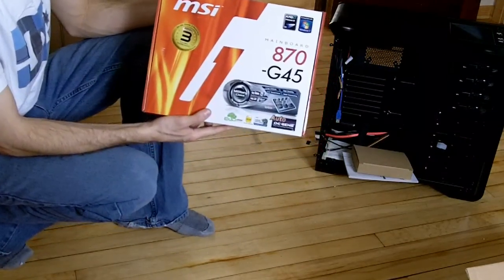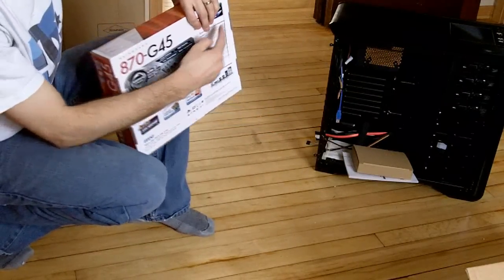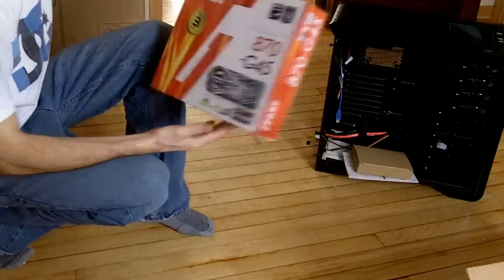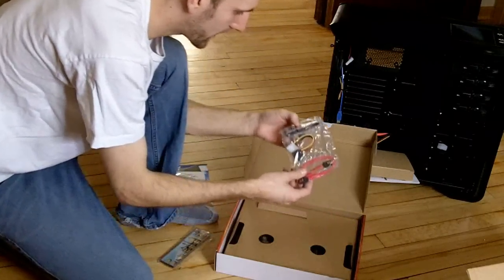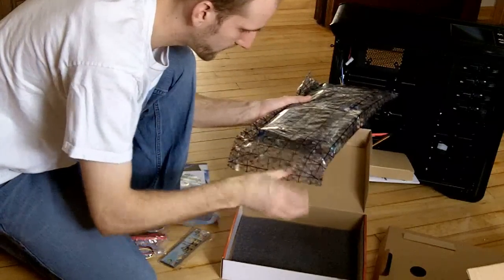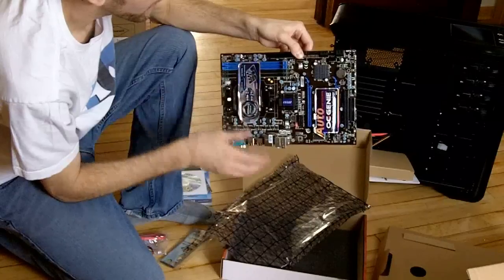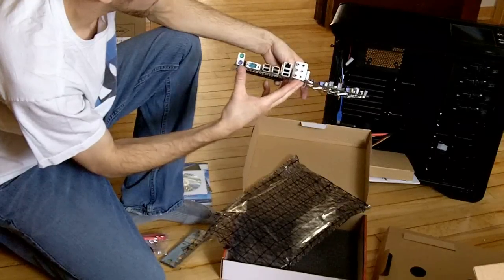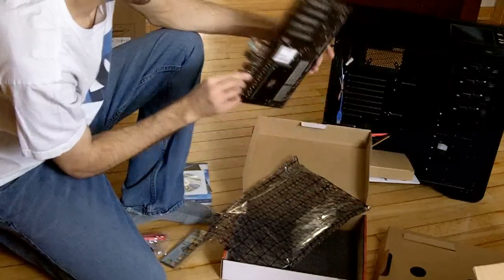MSI 870-G45 ATX Motherboard Review Unboxing